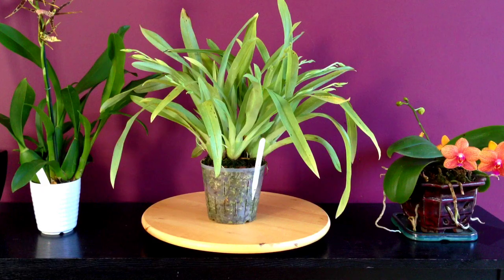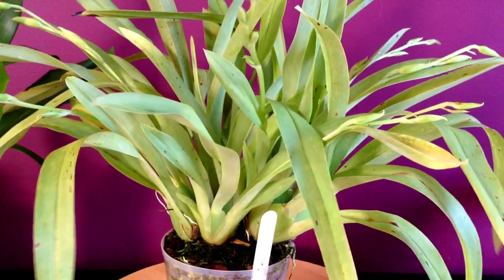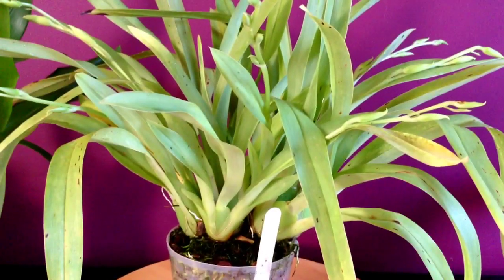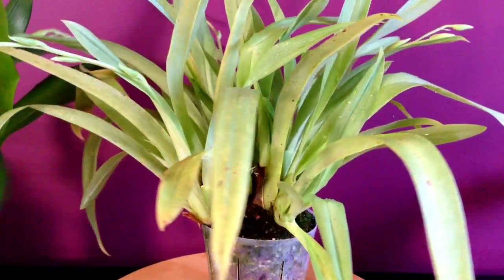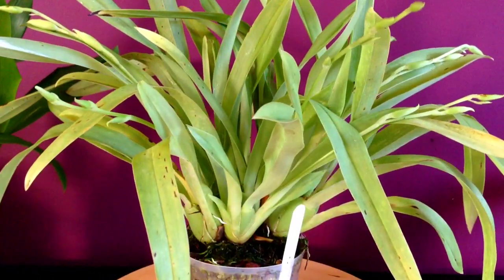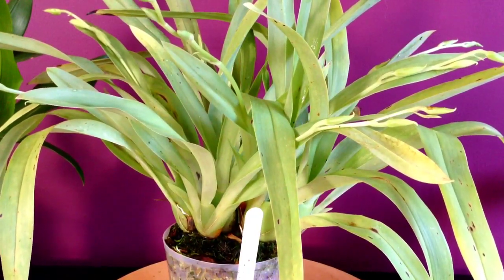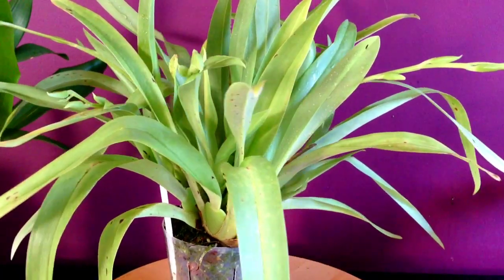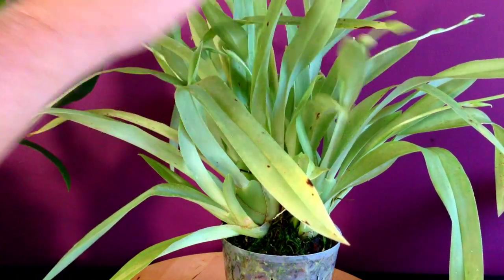Orchid care. How to care for Miltoniopsis Orchids "how to grow orchids"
Miltoniopsis orchid care. how to care for Miltoniopsis Orchids Miltoniopsis are native to South America. Most of them grow in the cool  rainforests. The hybrids can be grown in a home environment if careful attention is paid to the environment, potting mix, and watering.

Miltoniopsis like a repot once a year, during the fall months, into an open mix that drains well. I use a  bark, moss and perlite mixture which is open and also hold a fair amount of water. The roots should not be allowed to dry out, but the pot should be given good drainage. With thin leaves and small pseudobulbs, Miltoniopsis do not like warm, drafty conditions that will dehydrate the plants. Try to give them an airy, moist environment if possible.

Water Miltoniopsis  at least twice a week, more often if the potting mix appears to be drying out.
Miltoniopsis flowers last about 4 weeks. When in spike or bloom, keep plant away from drafts and excessive heat and cold as these can cause the buds and blooms to drop.

Light conditions for Miltoniopsis are similar to those for Phalaenopsis, bright but indirect light. Direct sun will burn the thin leaves.